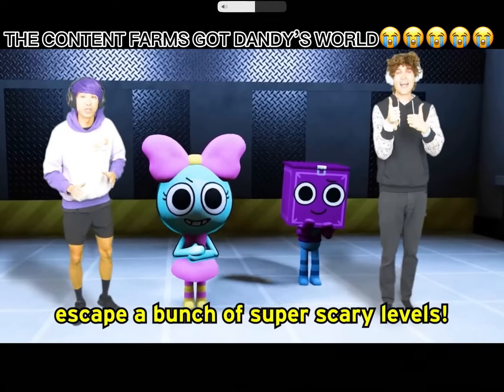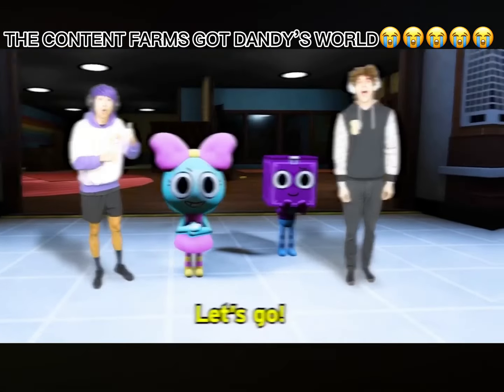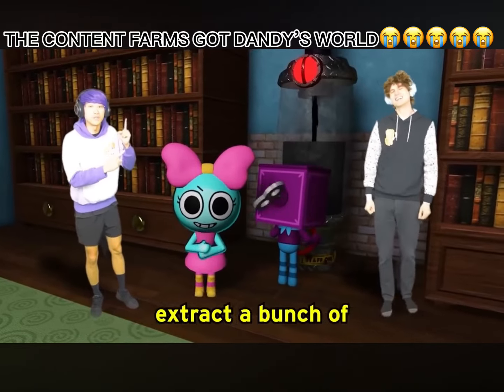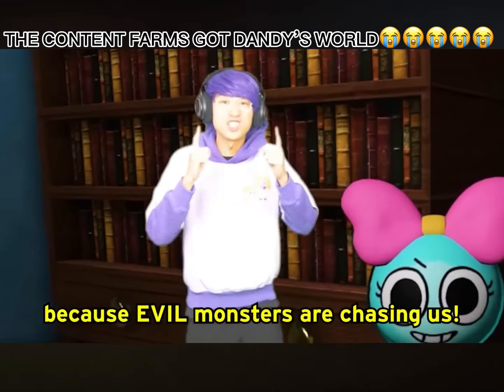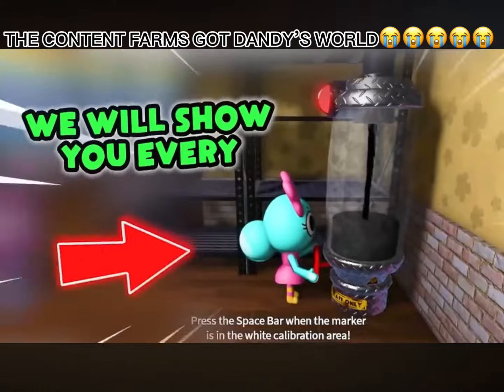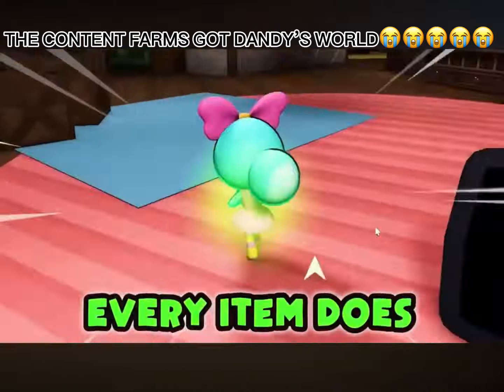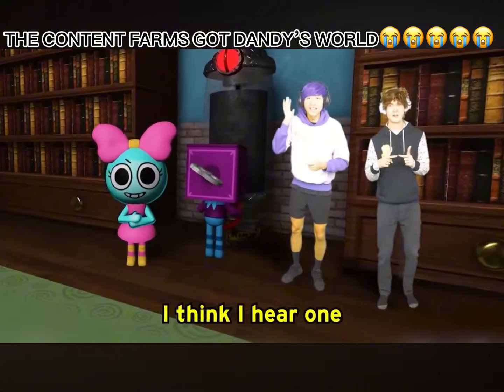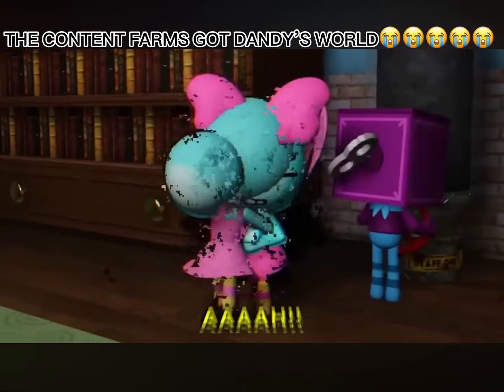THE CONTENT FARMS GOT DANDY’S WORLD😭😭😭